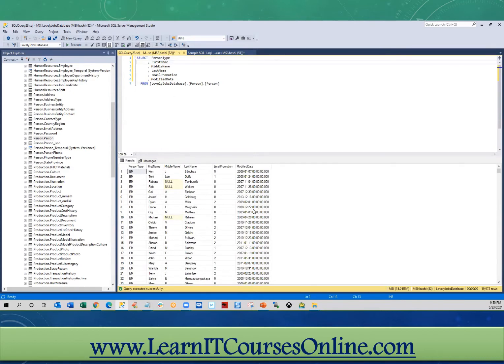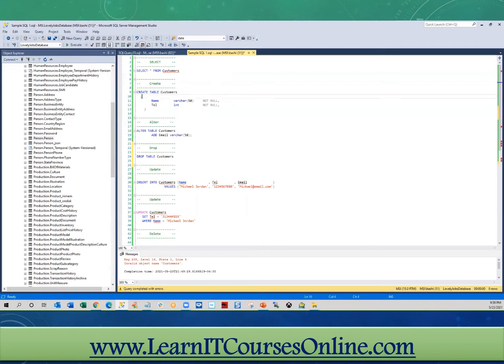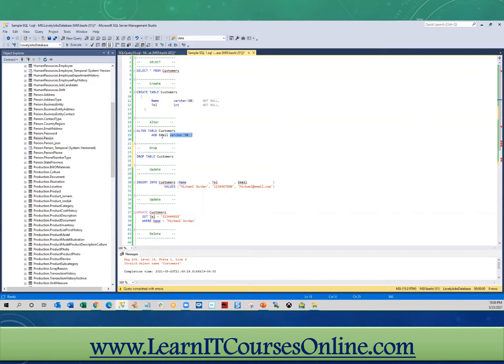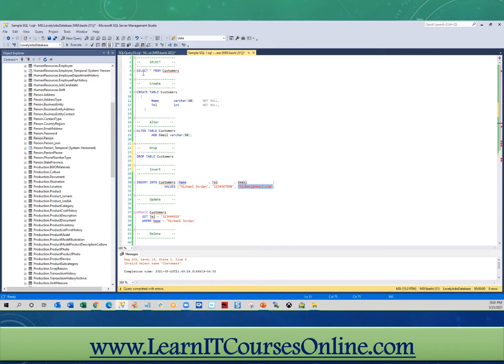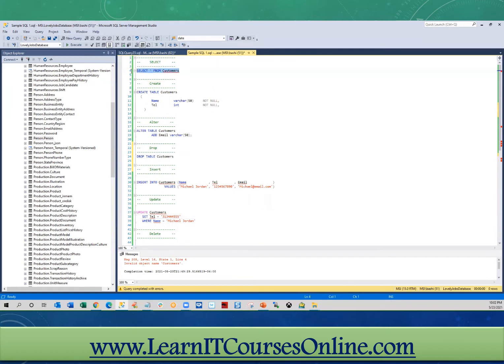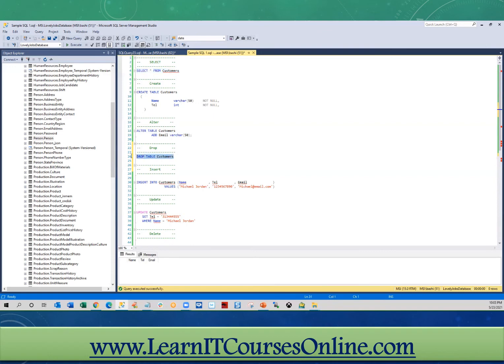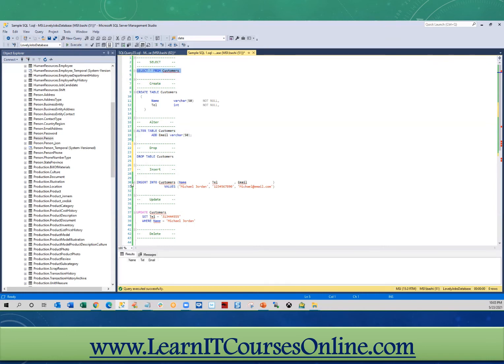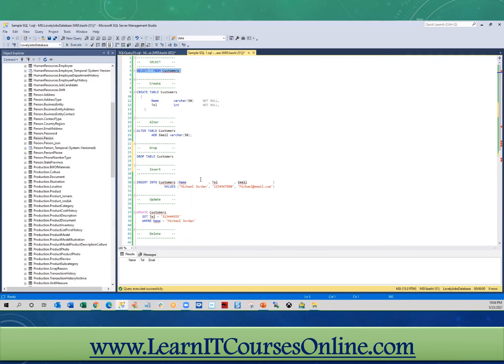SQL 5 DDL & DML Review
for beginners]
SQL Tutorial